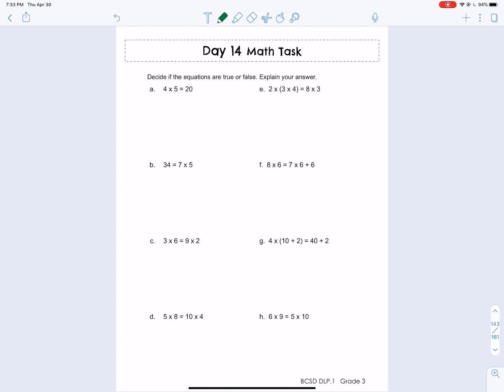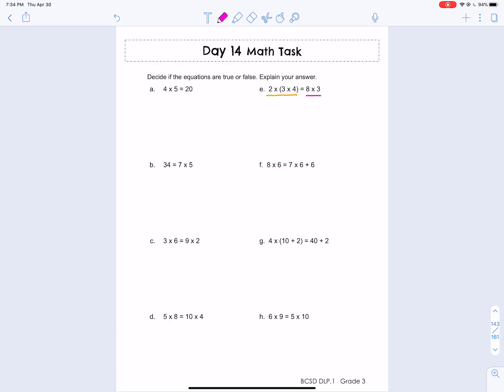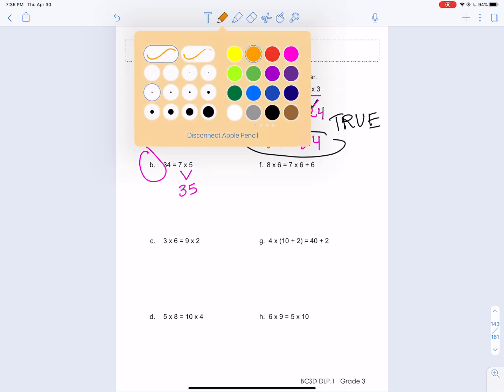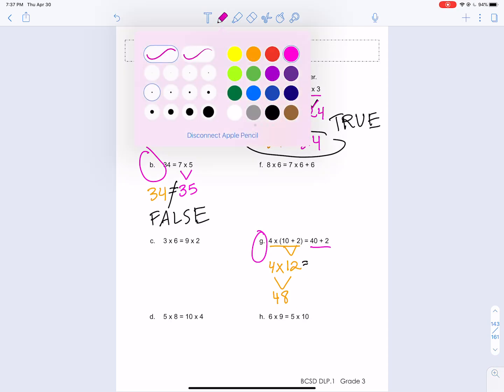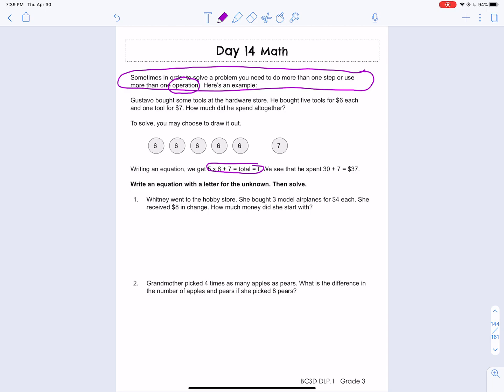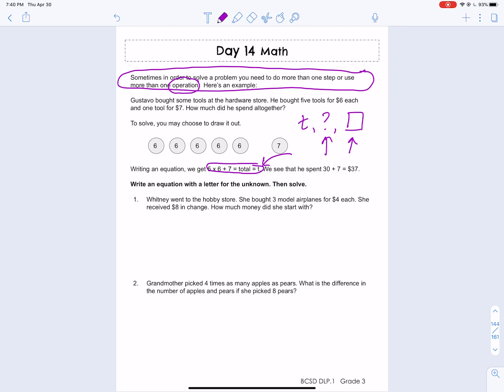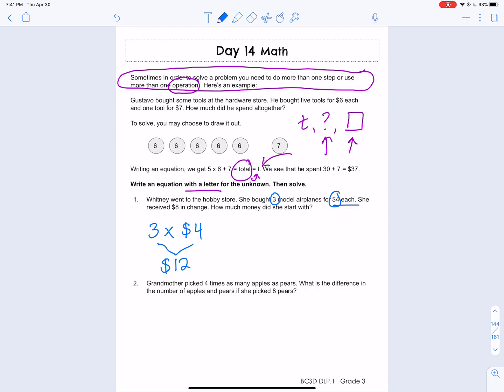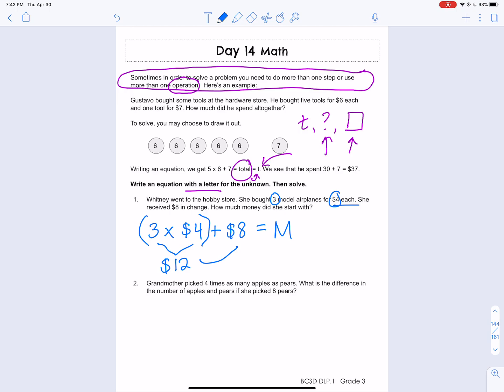Day 14 Math Explanation, Packet 2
Third grade, Day 14 Math Task explanation and answers for the Bakersfield City School District's SECOND distance learning packet. Topics covered: balancing equations, unknowns in an equation, writing equations.